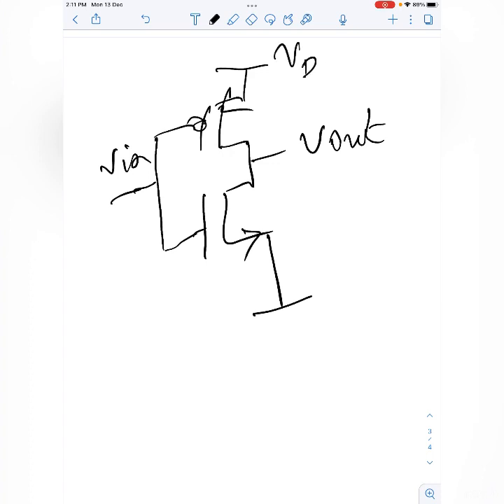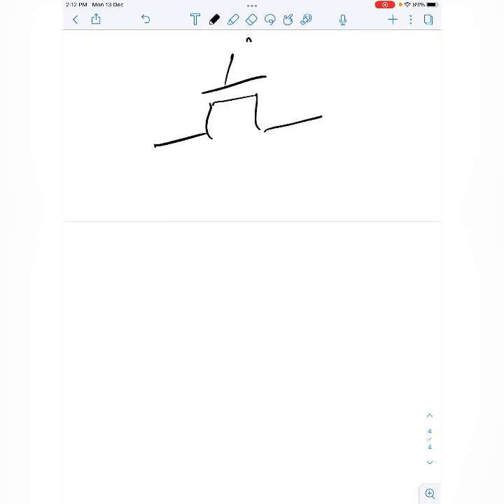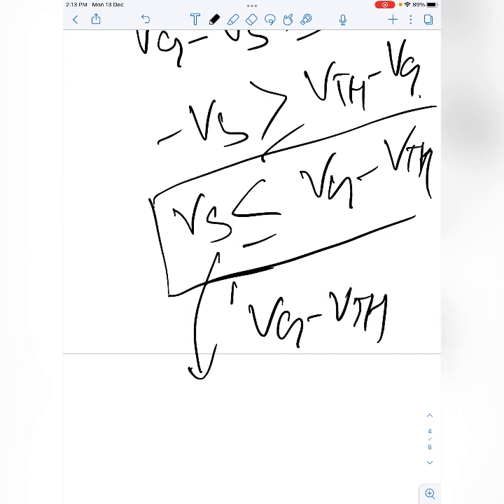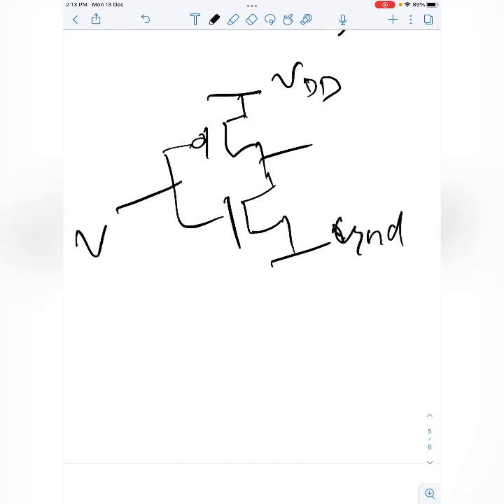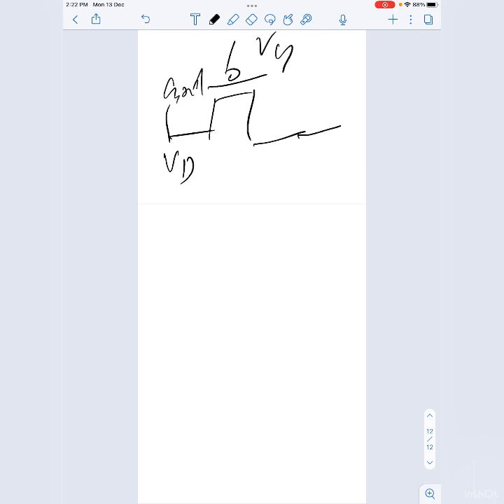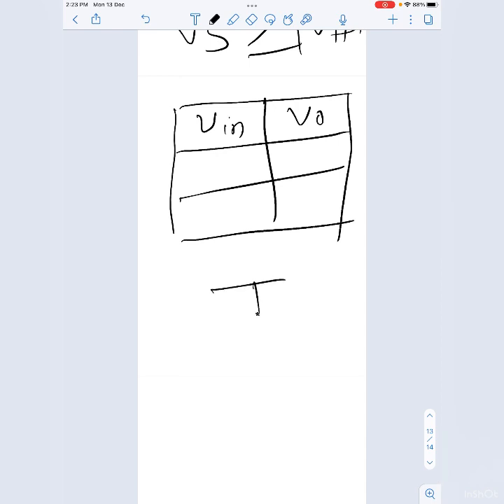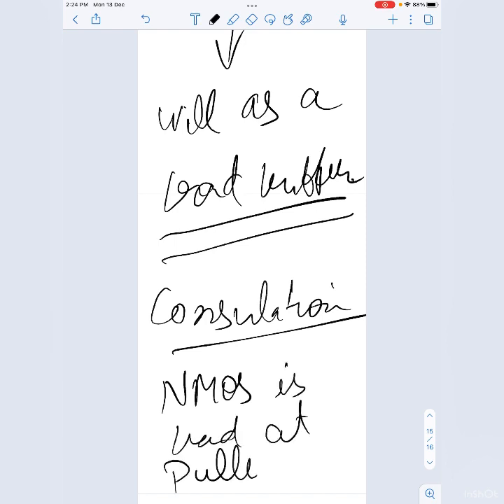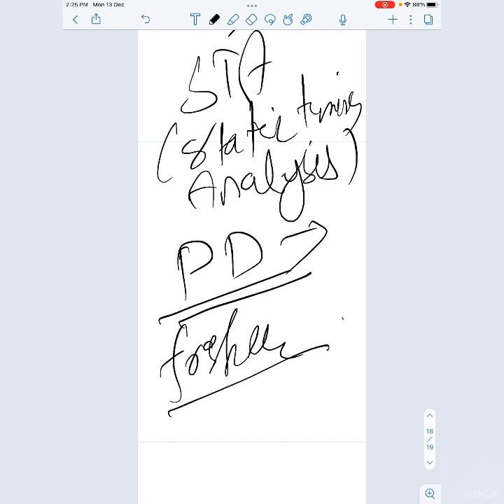What if we exchange positions of NMOS and PMOS in CMOS inverter